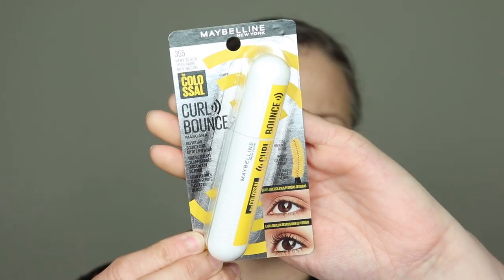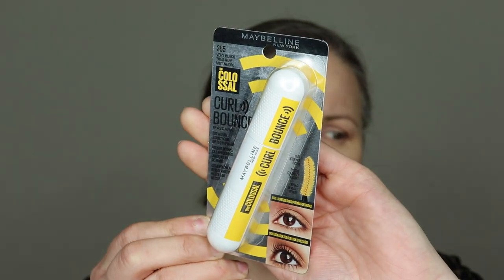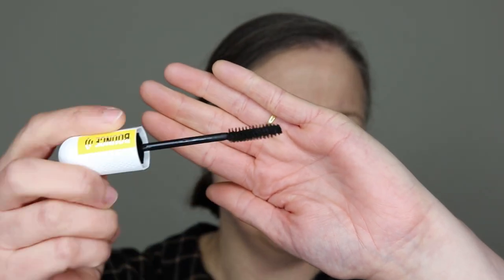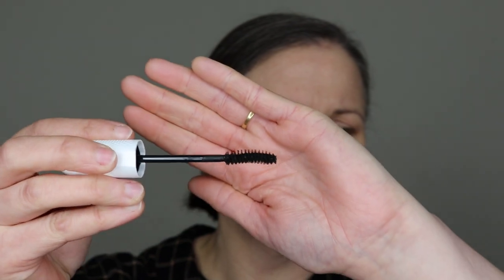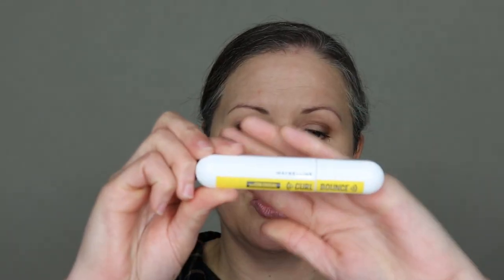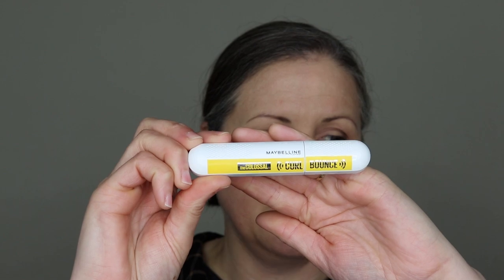New to me Make up try on feat. Maybelline, Tarte & Bare Minerals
Hi everyone!!
First impressions for two of these products blew me away! I can't wait to keep using them. Have you tried any of these products?
Maybelline "The Colossal" Curl Bounce Mascara
Results!!!
Color stayed strong on the Blonzer and the Bronzer didn't fade or turn orange. The mascara unfortunately smudged.

Products I'm wearing:
Face:
Tarte undereye corrector (light medium)
Milani conceal and perfect foundation (Creamy Vanilla)
E.L.F Hydrating Camo Concealer Light Sand
Laura Mercier setting powder (translucent)
Eyes:
Catrice eyeshadow palette- The Dusty Matte
Brows:
Benefit precisely my brow pencil (Cool Grey)
Benefit 24hr brow setter
Lips: Blistex Conditioning Lip Balm

Brushes used are mostly Real Techniques or Morphe and I have one generic set that I sometimes use.